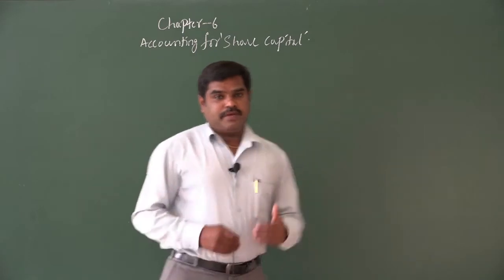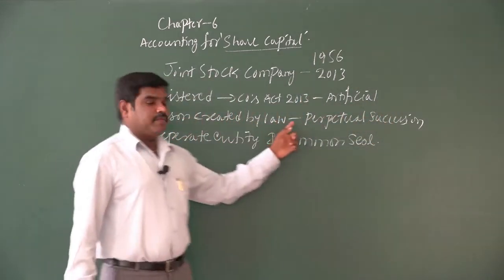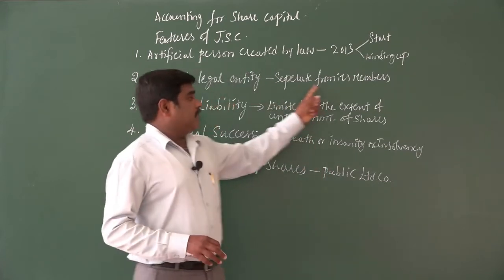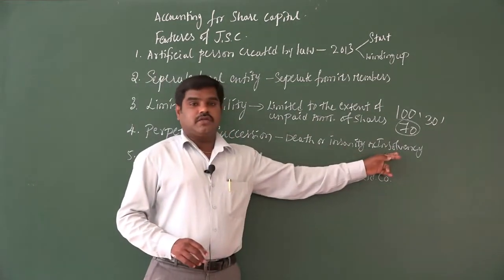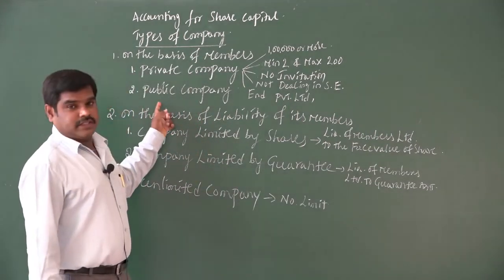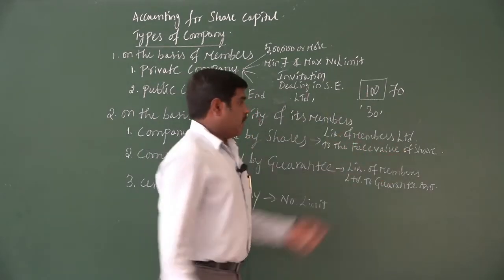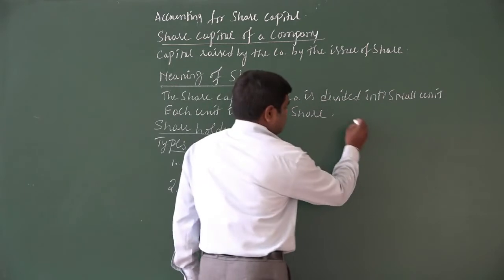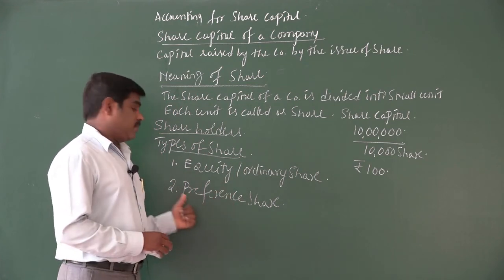St Philomena's P.U. College, Mysore. Dept of Accountancy class 10 - Mr Mohan Kumar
Introduction to Accounting for share Capital